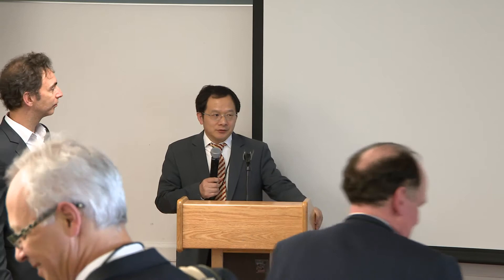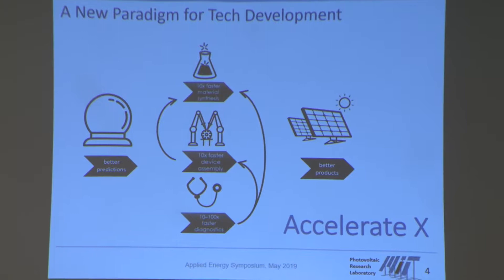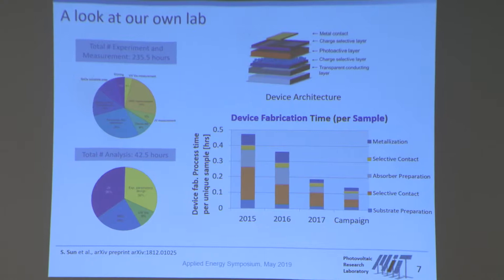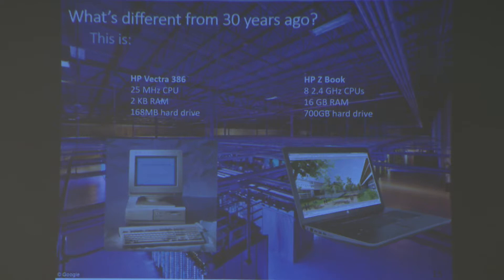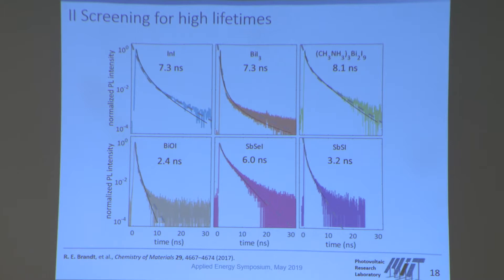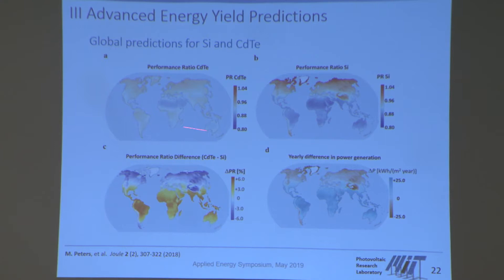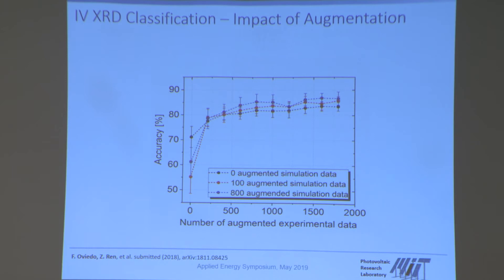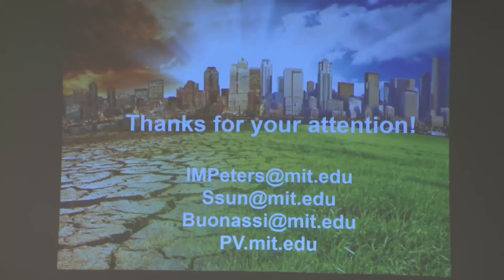MIT A+B 2019 Ian Peter Accelerate X – Artificial intelligence to accelerate innovation in green tech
Dr.Ian Marius Peters is a research scientist at MIT
Talk title: Accelerate X – Artificial Intelligence to Accelerate Innovation in Solar Energy
Innovation in green tech, and solar photovoltaics specifically, is a time-consuming process. The development of a material like GaAs from lab to market can take as long as 25 years. This length stands in stark contrast to critical timelines such as typical durations of project funding, student residency times, IP leakage, or the window of opportunity to realize the Paris climate goals. In order to improve on this decoupling of timelines,  we ask ourselves the question: what would it take to accelerate the innovation process by a factor of ten? In this talk, we present a framework developed by the PVLab that we call Accelerate X – the use of artificial intelligence tools (A) to reduce time needed for critical procedures at an early stage of the innovation process (B). We will show examples from material characterization, simulation and innovation procedures to motivate this framework, and give an outlook onto what our vision for future development are.